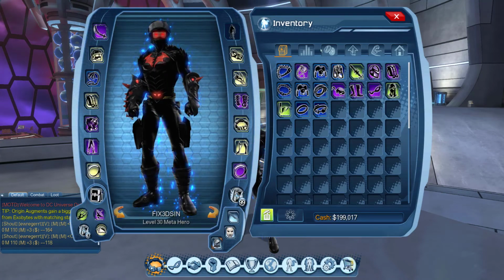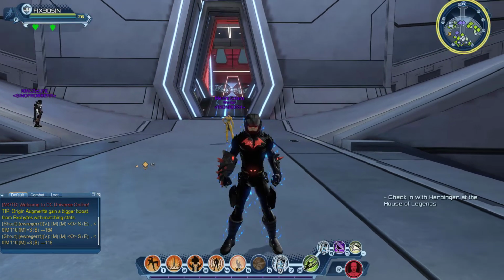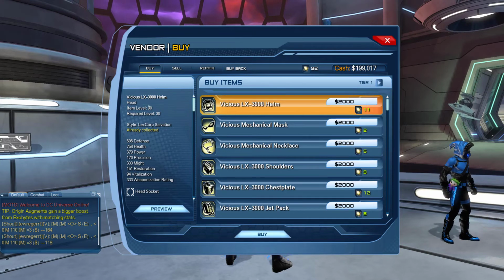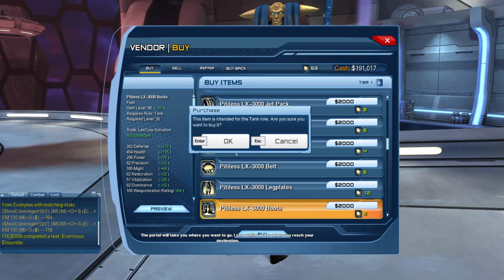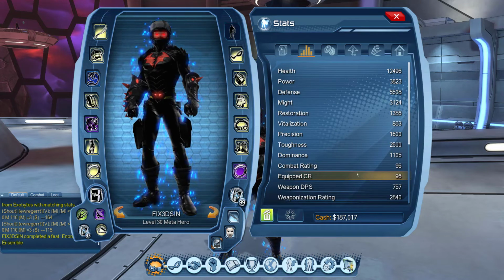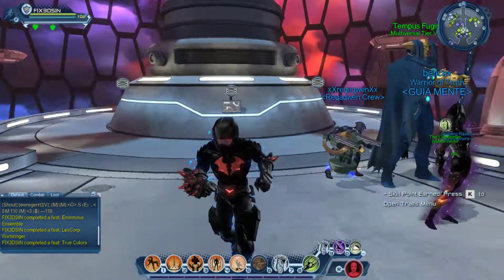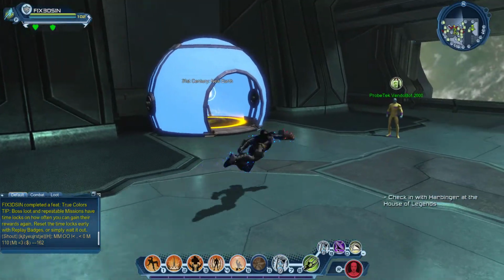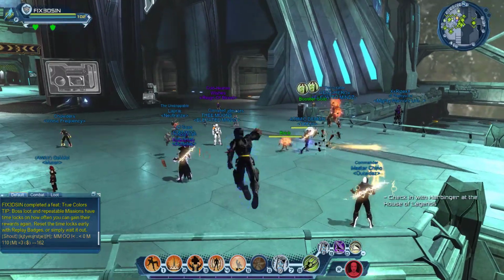DCUO - FASTEST WAY TO LEVEL UP YOUR CR! / MAX LEVEL IN UNDER 24 HOURS.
HEY DCUO FANS,. GET YOURSELF TO MAX LEVEL IN UNDER 1 DAYS JUST WITH THIS METHOD!